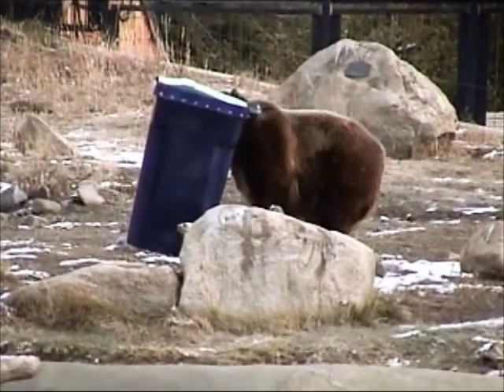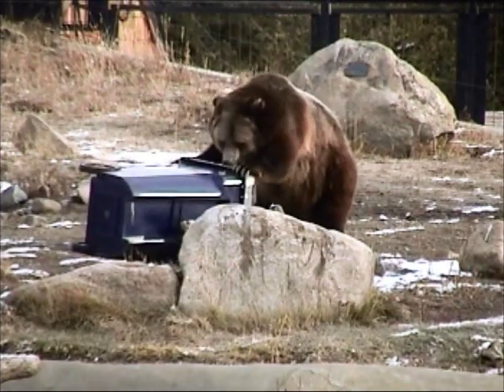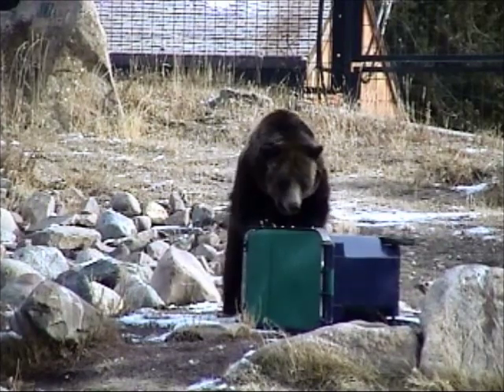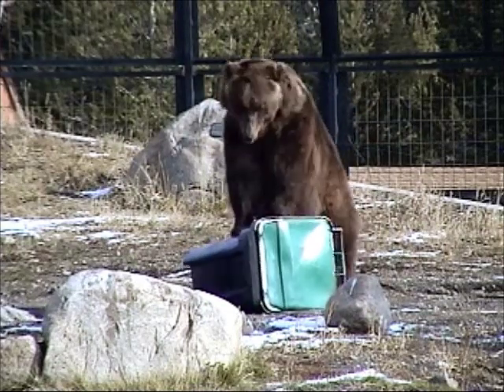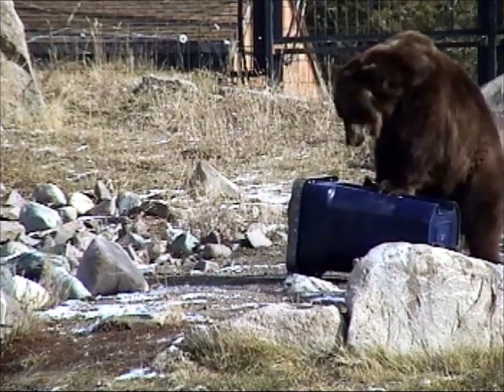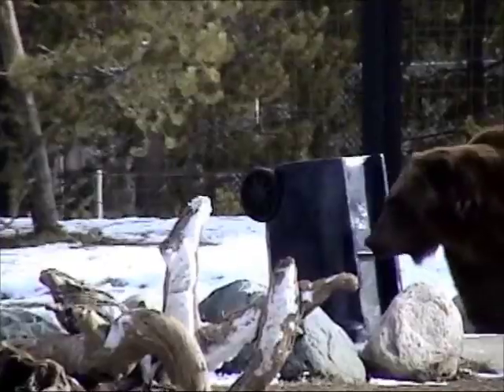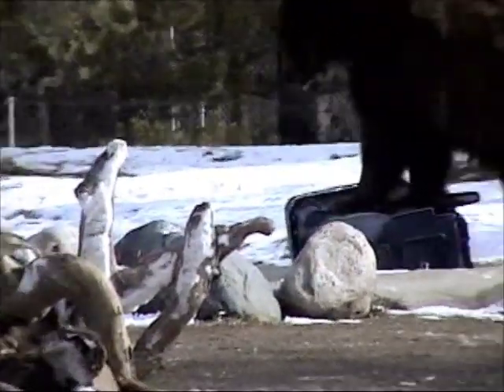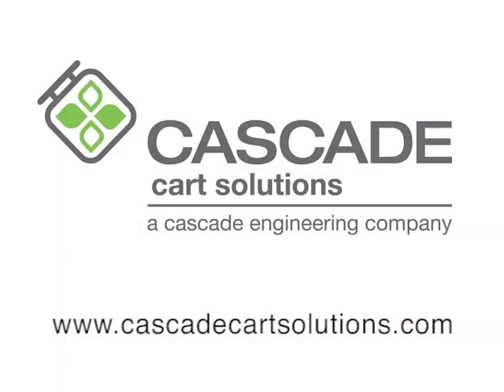The Bear Cart™ from Cascade Cart Solutions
Available in our 96 Gallon Universal design, The Bear Cart™ is specifically built to keep trash in and animals out. With its durability, ease of use, and RFID compatibility The Bear Cart is ready for the harshest environments.